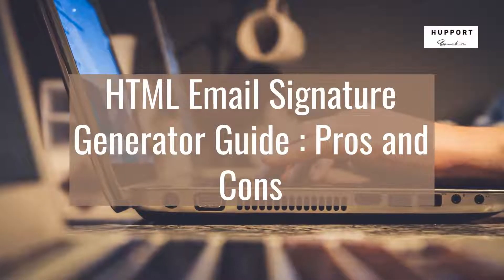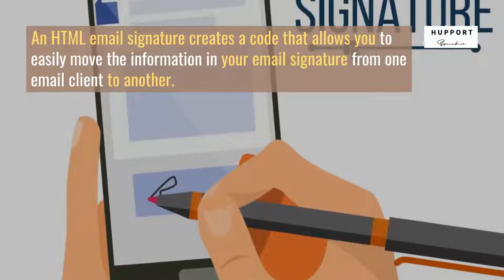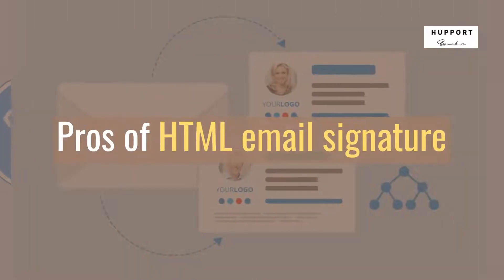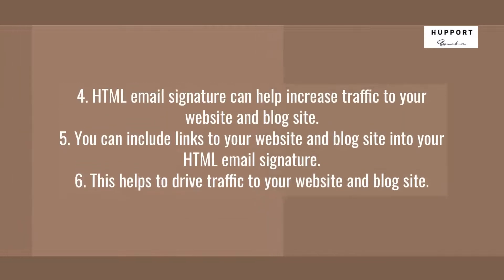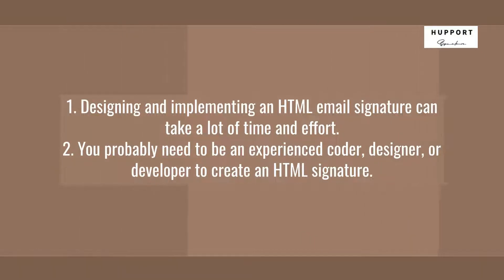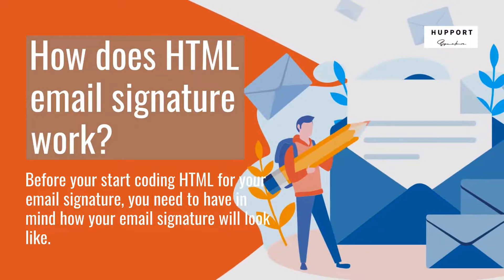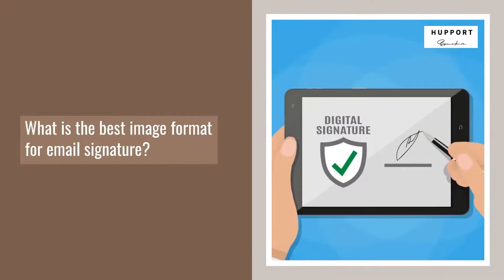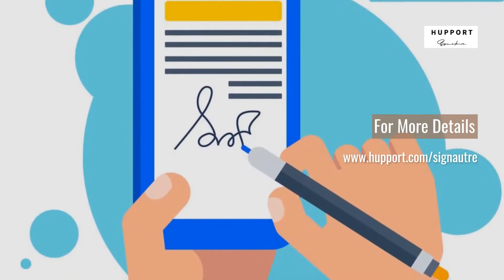HTML Email Signature Generator Guide: Pros and Cons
Learn about the HTML email signature generator, how it works, and the pros and cons associated with this marketing tool.